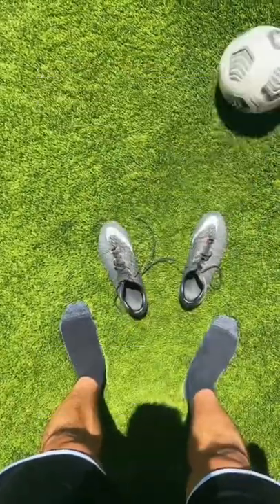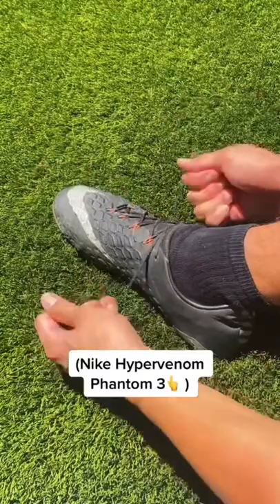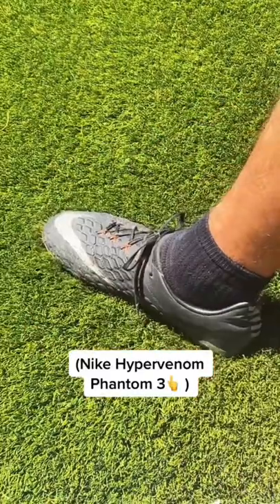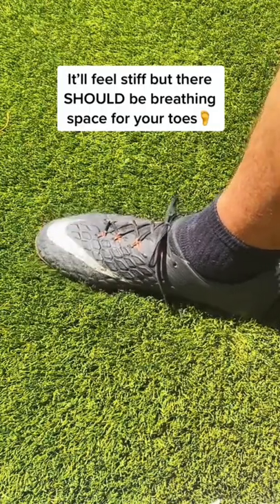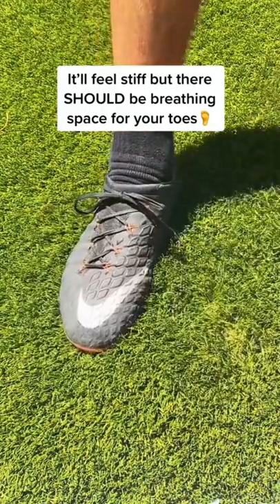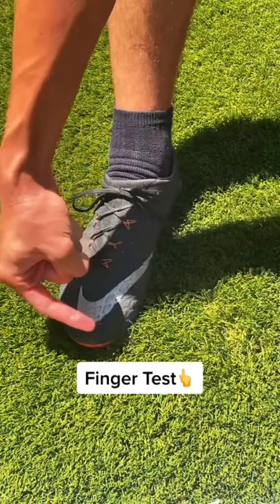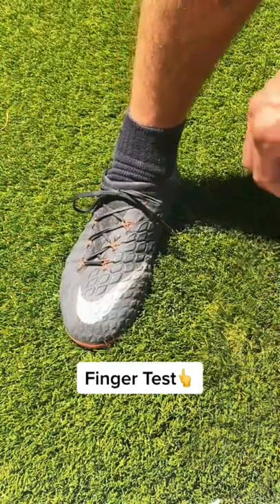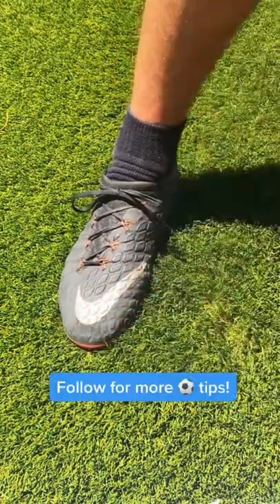Fitting your ⚽️ boots